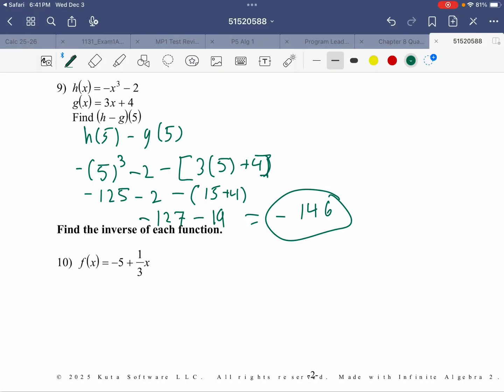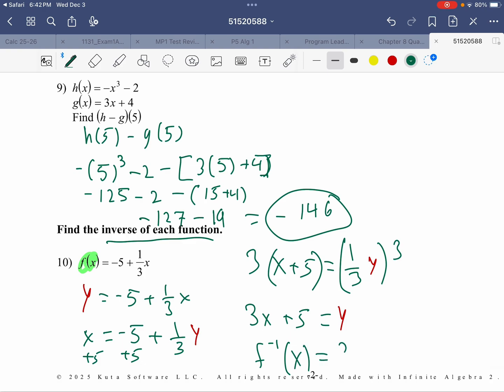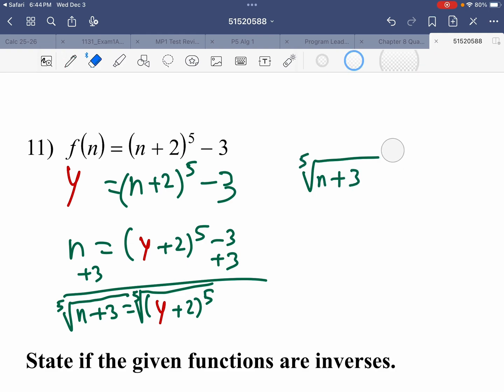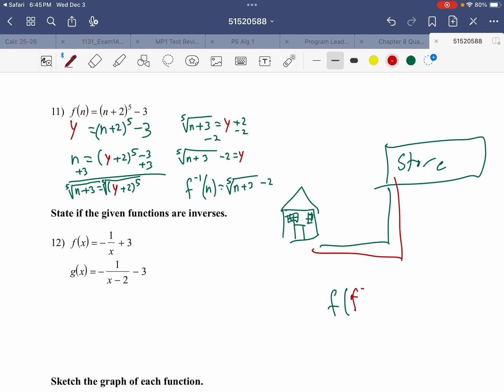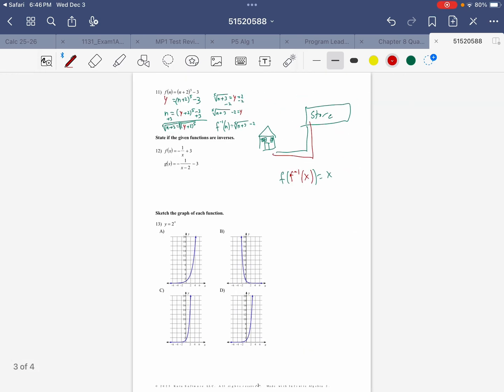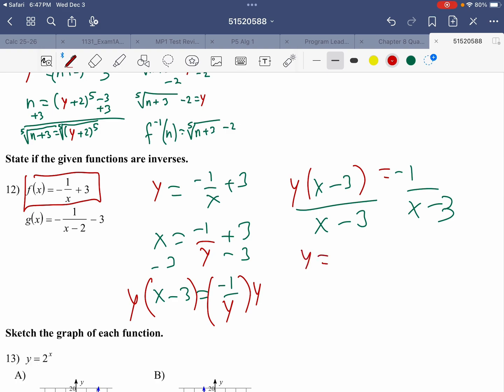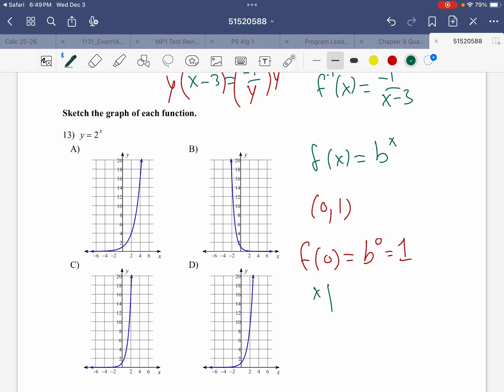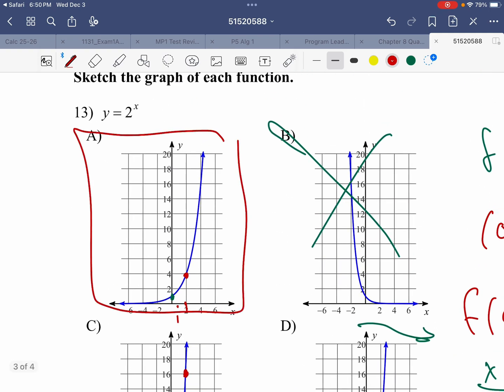Chapter 9 Test Review Part 2 MATH 1010 Fall 2025